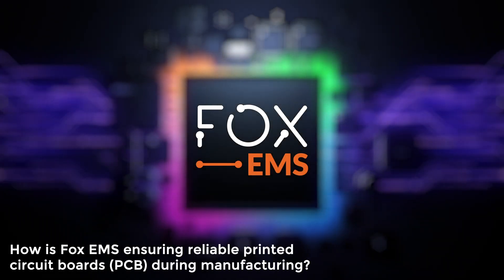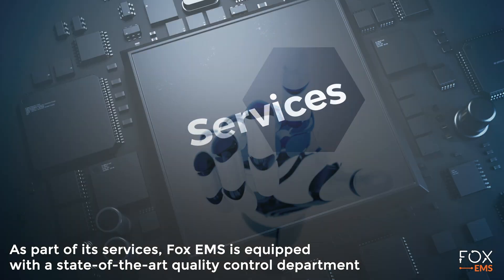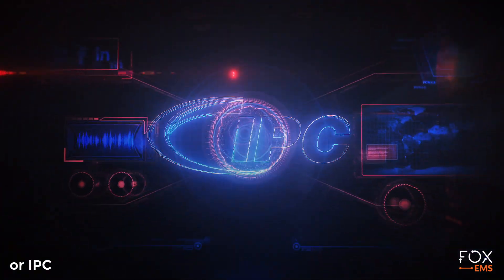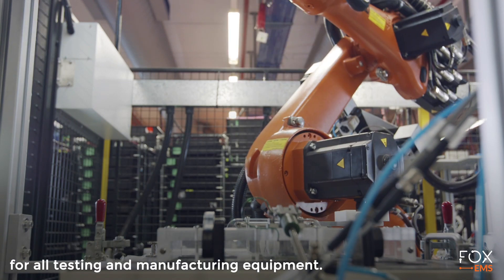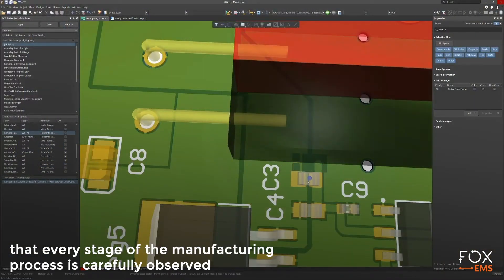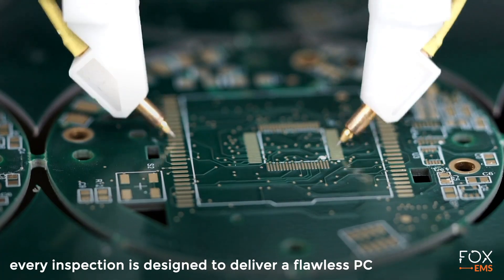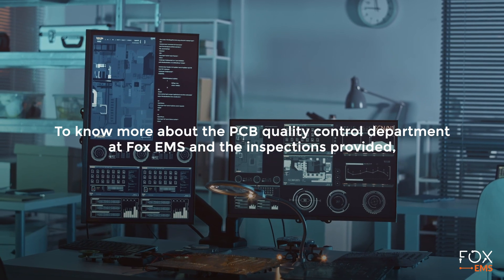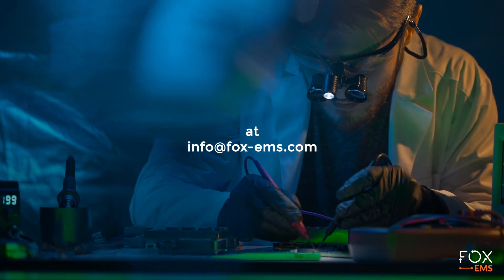Fox Prj 10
Explainer video about QC testing